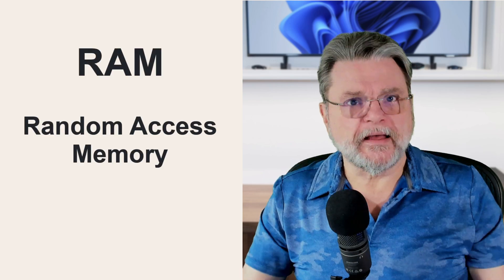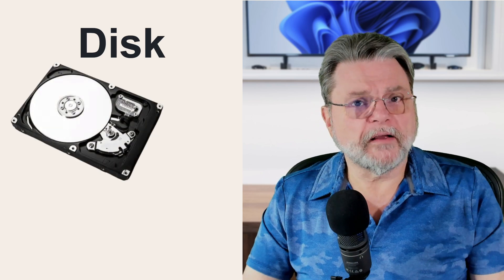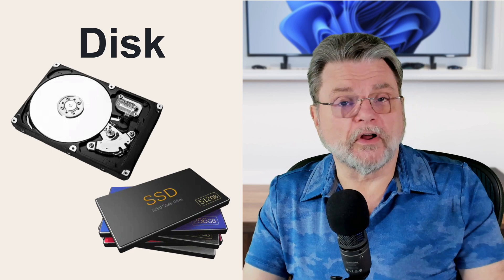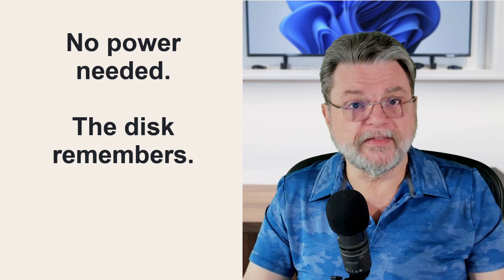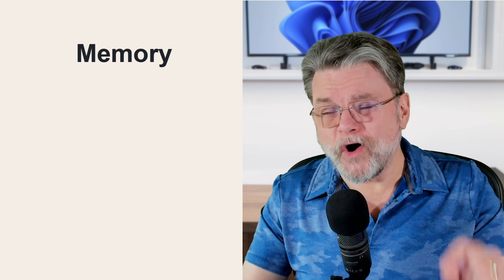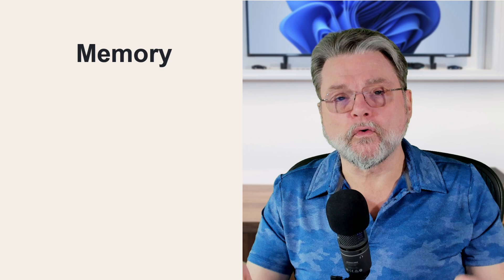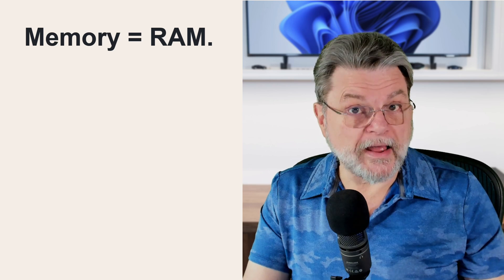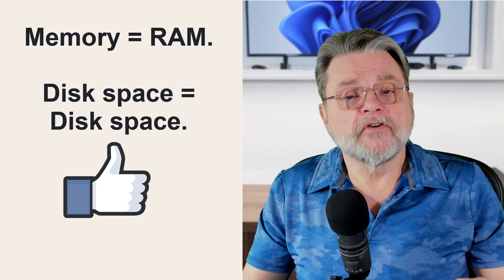What’s the Difference Between Memory and Disk Space?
❓ The difference between disk space and what we could call "memory" is a fundamental computing concept. I'll review the basics.

❓ Memory vs. disk space
RAM is the memory circuitry in your computer that holds programs and data in use when it’s running. RAM loses its contents when power is shut off.
Disks, HDDs and SSDs are devices used to store data long term. Disks retain their contents without power.
Memory always refers to RAM. Disk space refers to disk space.

Chapters
0:00 Memory and Disk Space
1:00 RAM memory
2:00 Disk memory
3:10 Flash or thumb drives
3:50 Memory